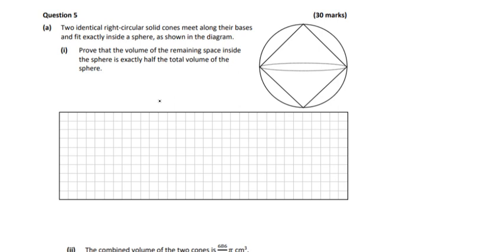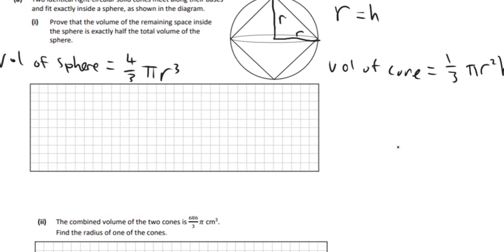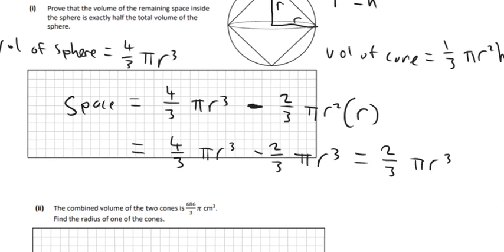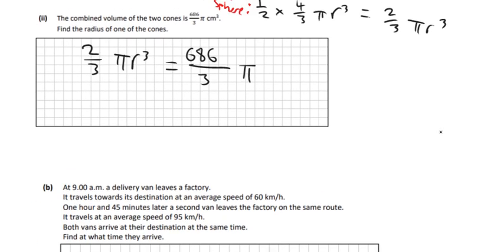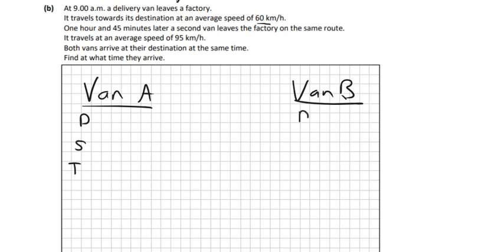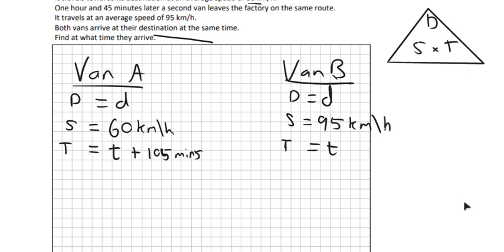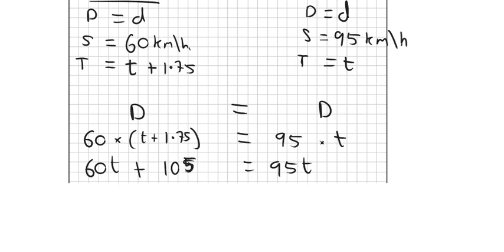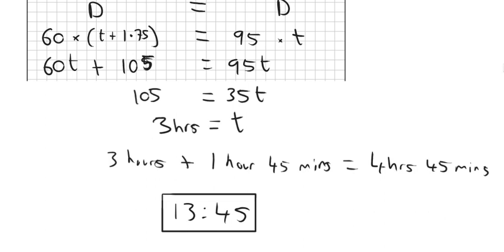Leaving Cert 2021 Higher Maths Paper 2 Q5